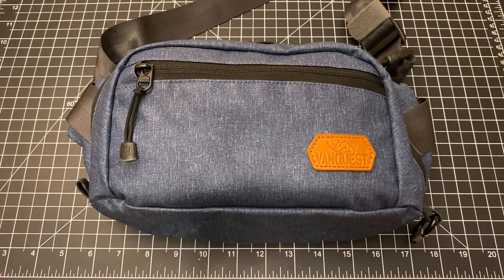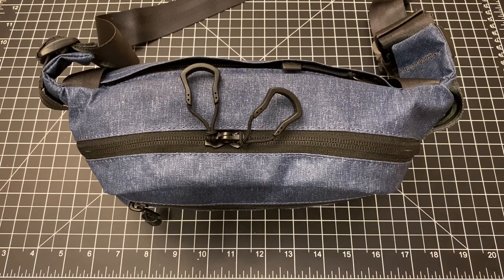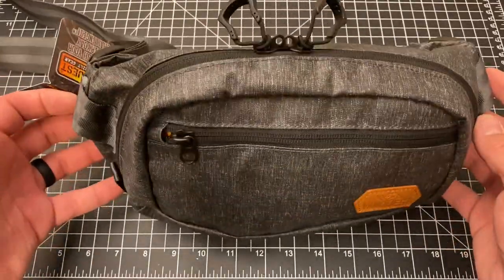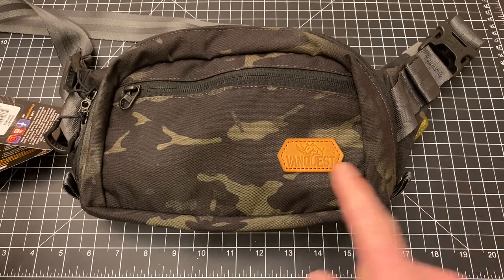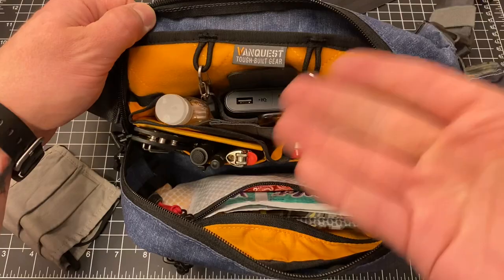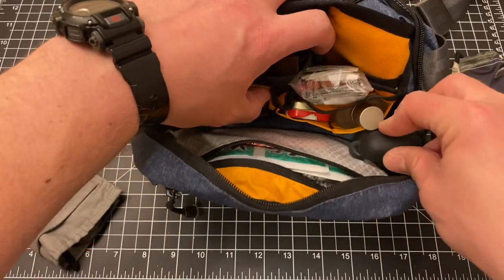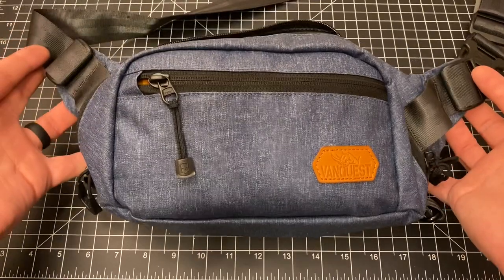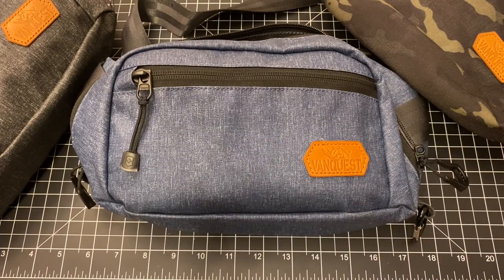Vanquest Dendrite Large | EDC Fanny Pack Excellence (in 3 colors!)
Companies that I endorse (they do not sponsor me or pay me in any way, I just highly recommend them from personal experience):

Titanium Hardware: